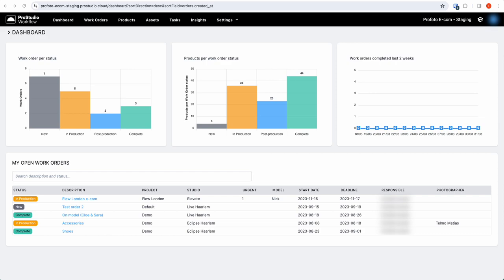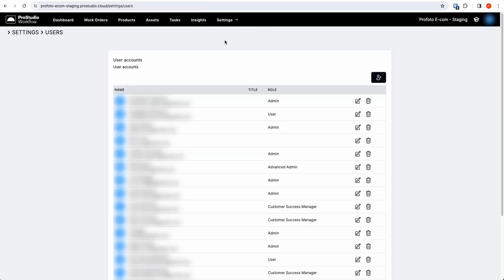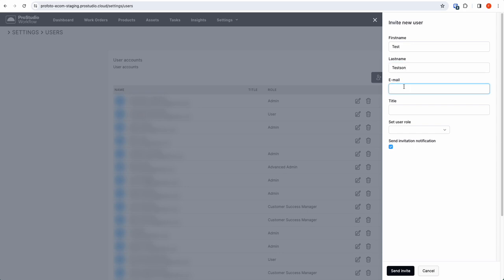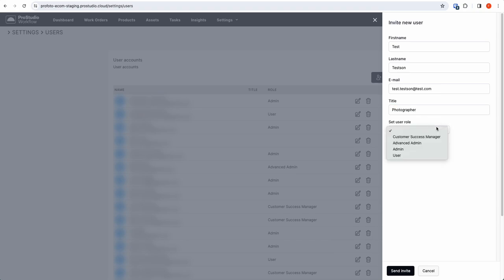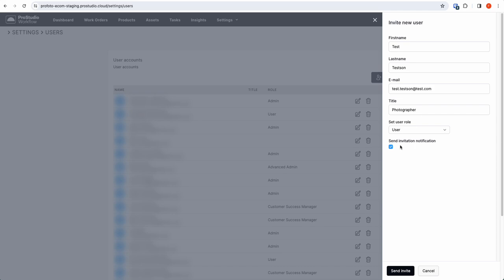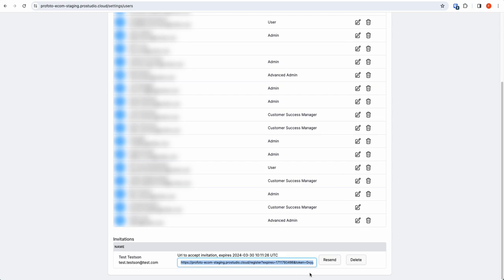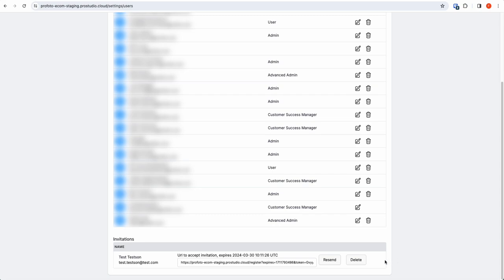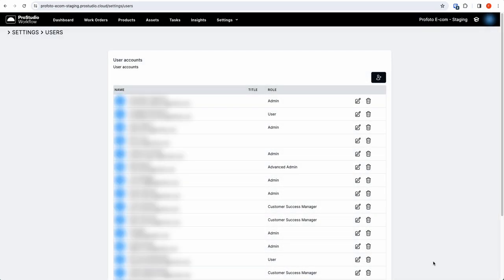ProStudio for workflow: Adding users to your workspace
To provide transparency for all your team members and stakeholders, it's crucial that everyone has access to see and/ or act on your workflow. This video shows you how to add a new user to your ProStudio for workflow workspace.